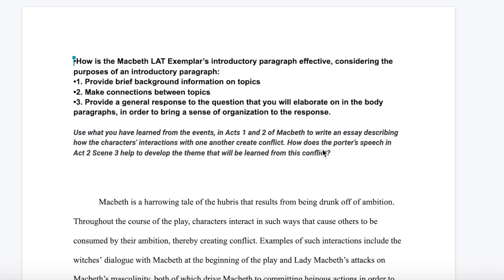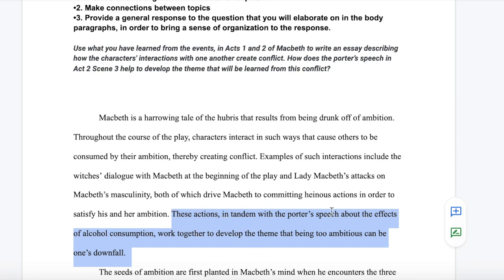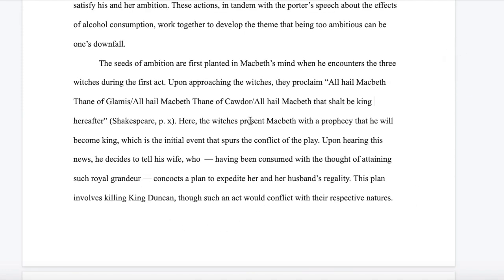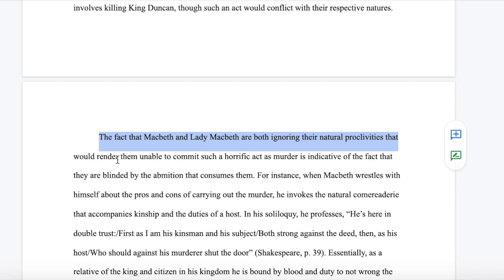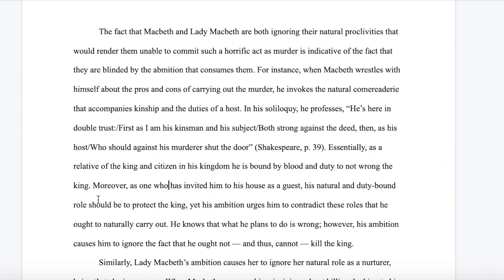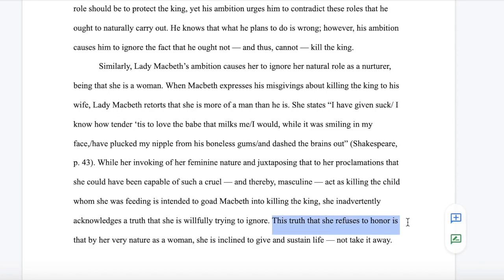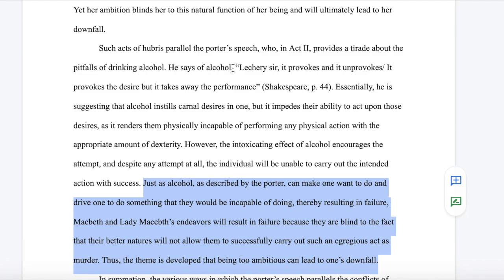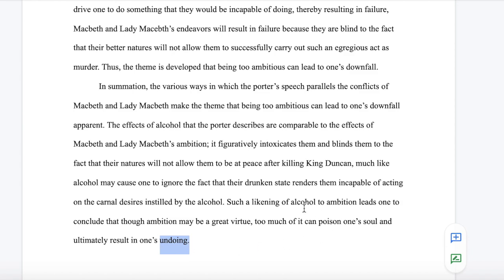Impromptu: How to Write Intro, Body and Concluding Paragraphs Paragraphs and